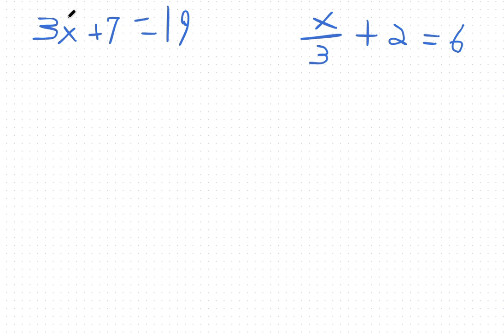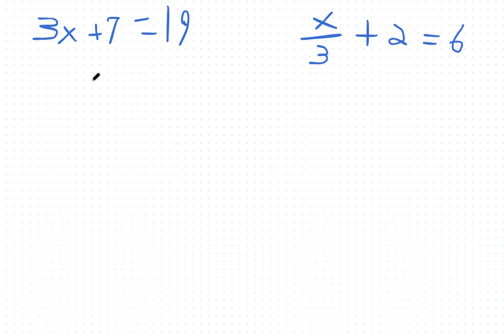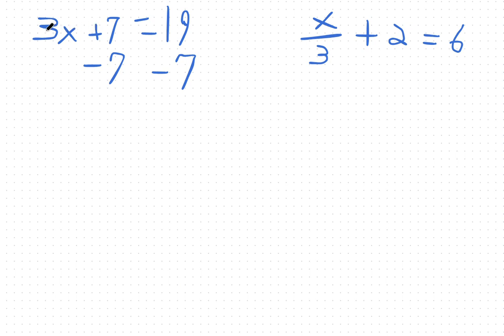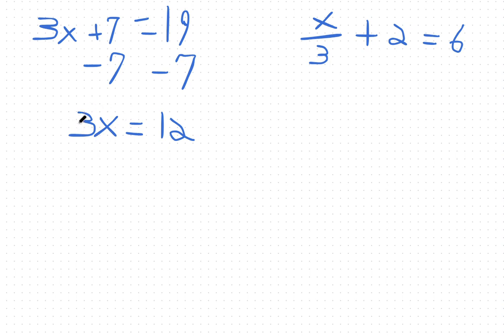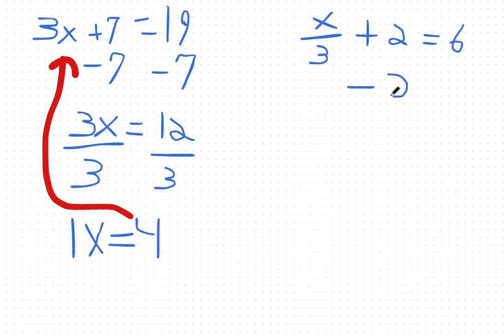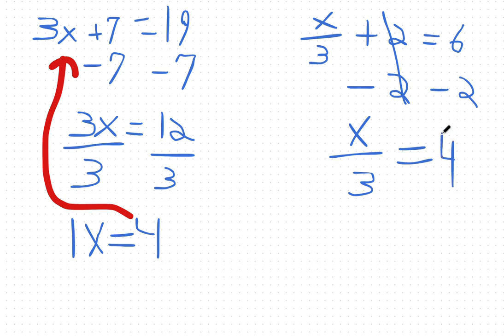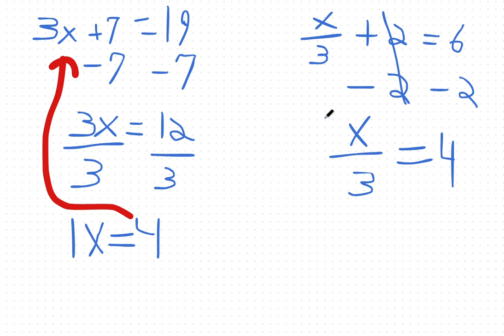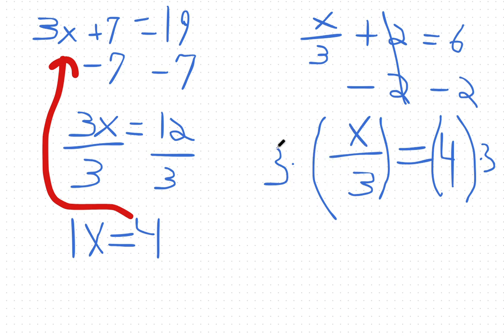Solving Algebra Equations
The very basis of algebra